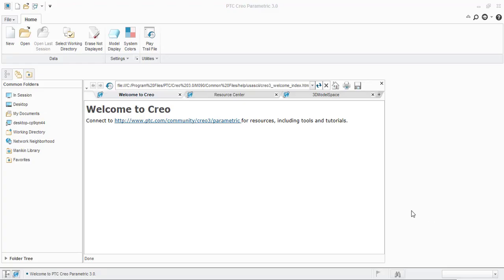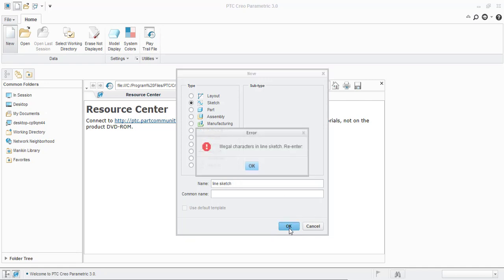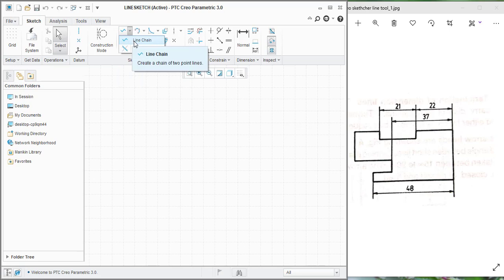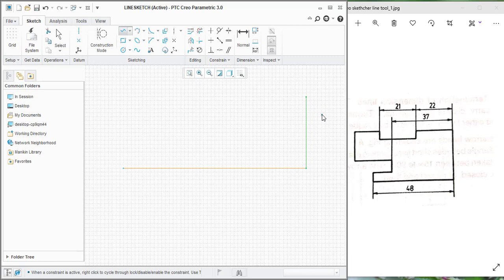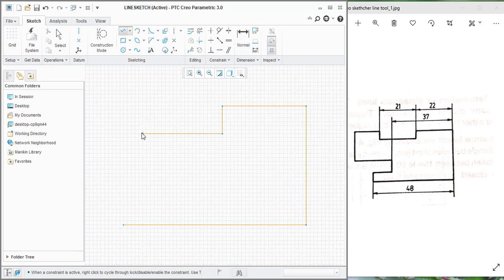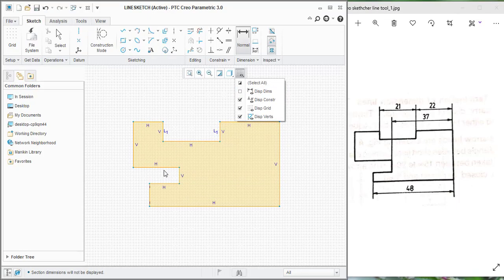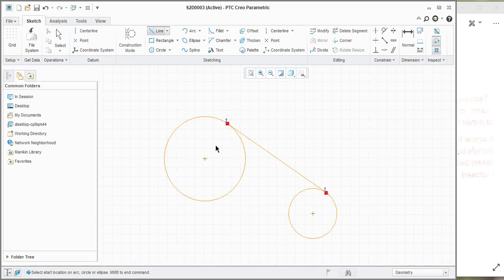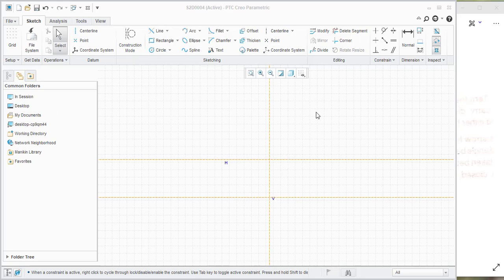Creo Line Chain, Normal Dimension Tools Explained _PTC Creo Parametric Tutorial for Beginners_2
This is the step by step PTC creo parametric tutorial about Creo Line chain and normal dimension tools for beginners. It explains how to use line chain tool and apply normal dimension in creo sketcher using an 2d sketch example. This creo tutorial also helps to learn line tangent and centerline tool. Watch this creo tutorial and learn line chain, normal dimension, line tangent and centerline tools.